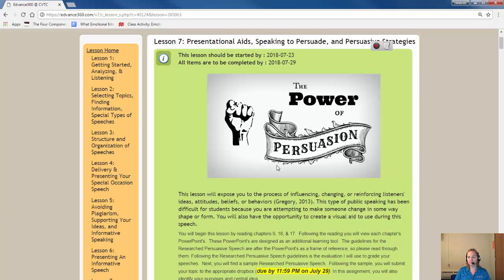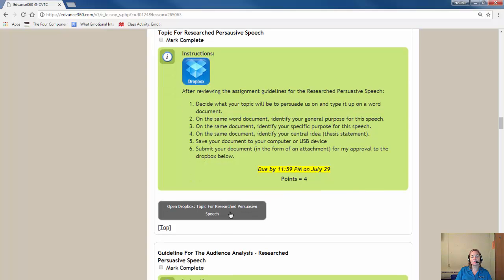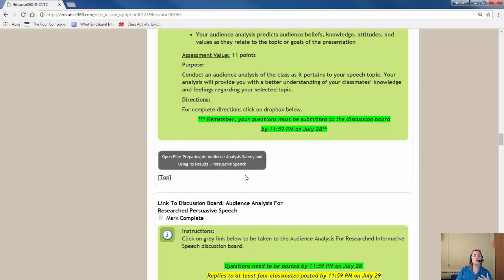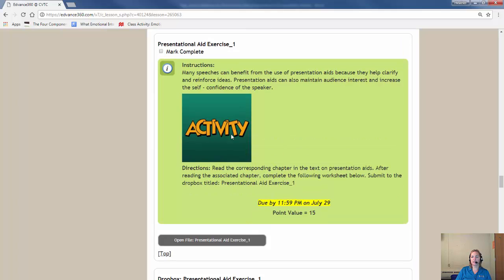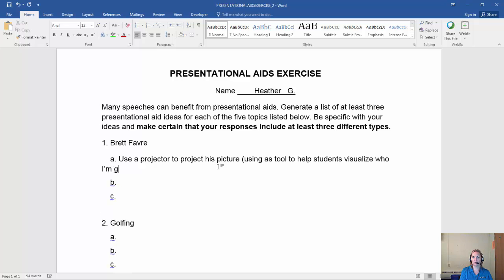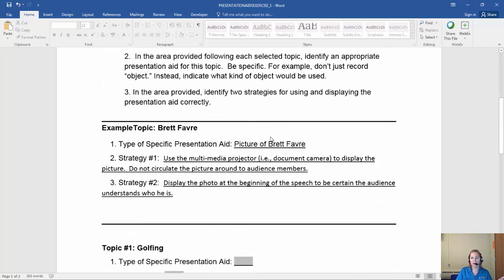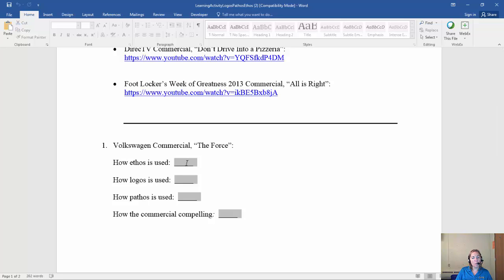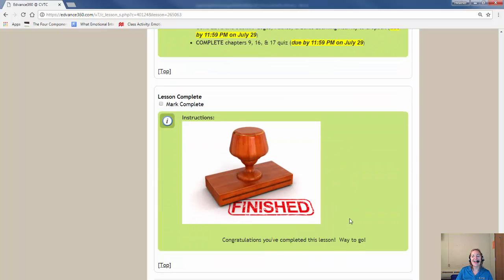Lesson 7 Speech Summer 2018